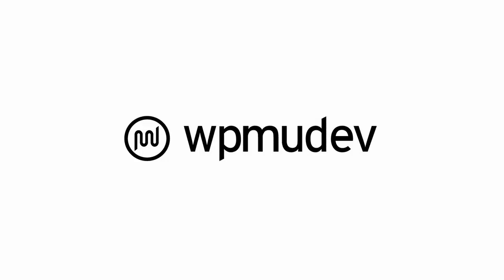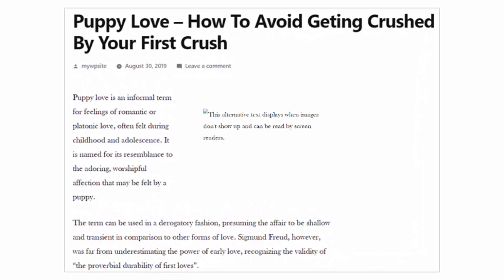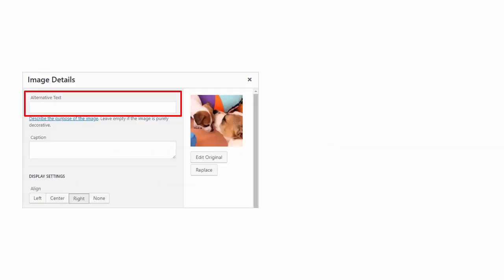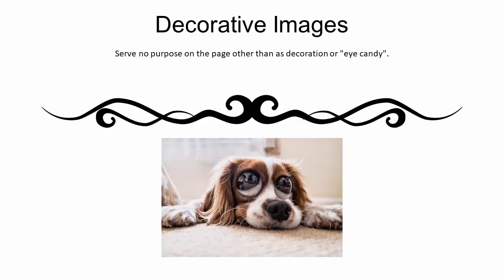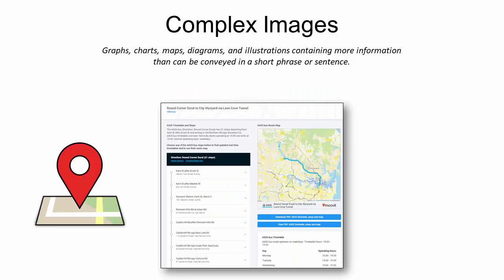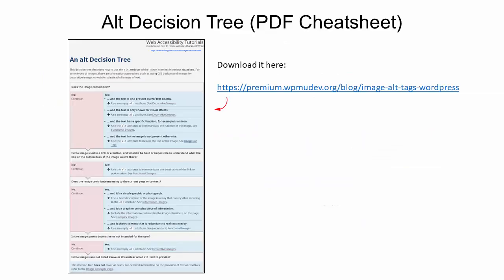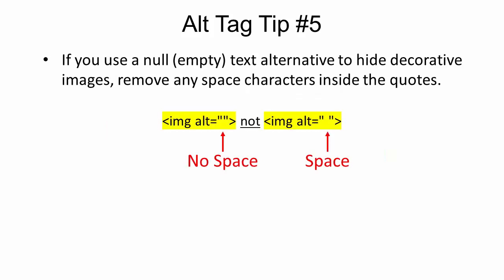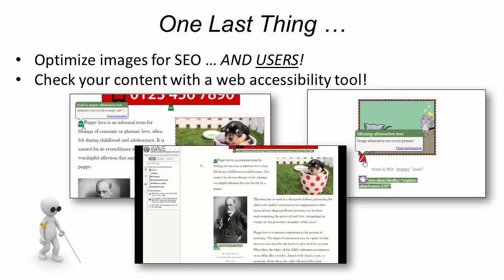How to Write the Perfect Image Alt Tags in WordPress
In this tutorial, we look at how to optimize alt tags for SEO and accessibility, and show you how to write perfect image alt tags in WordPress … every time!

Have a question, feedback, or a feature you would like to see?